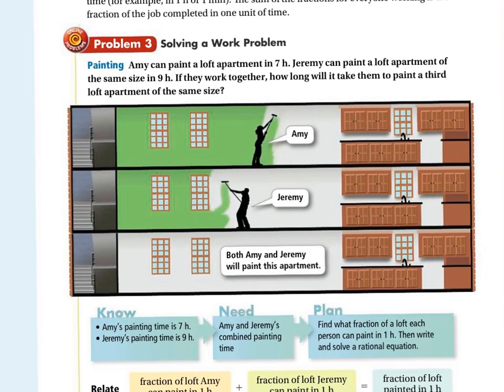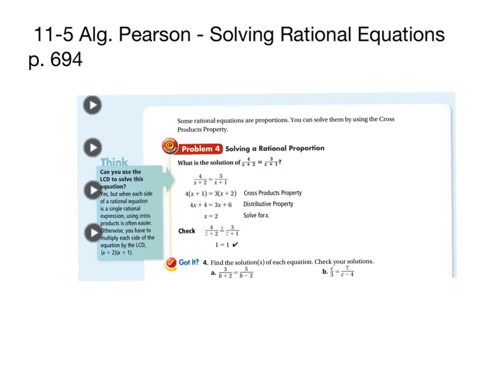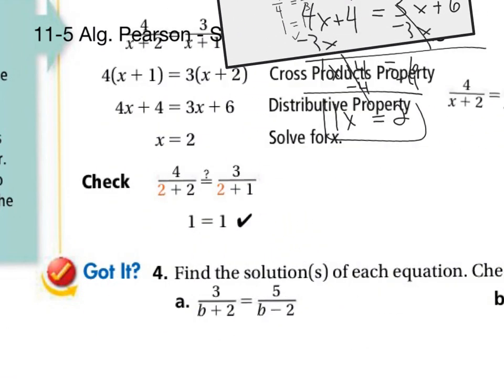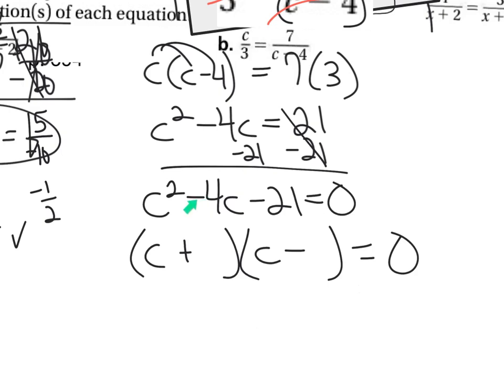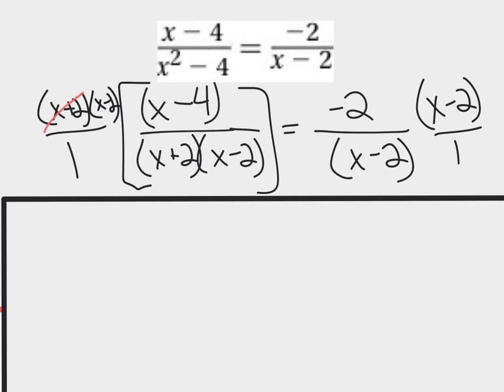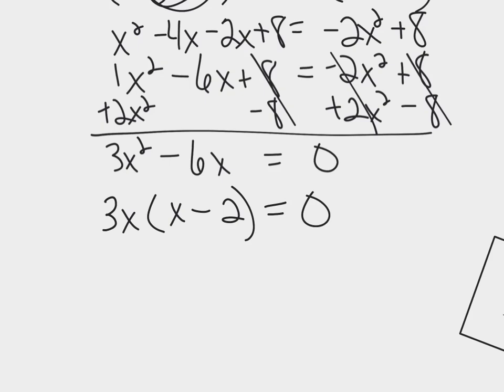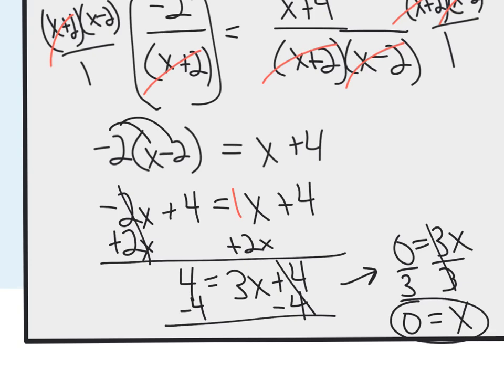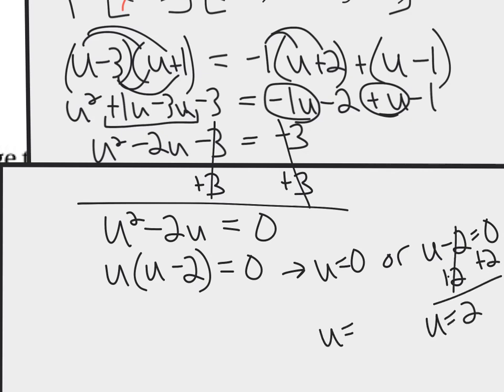(2nd part) 11-5 Alg. Pearson - Solving Rational Equations